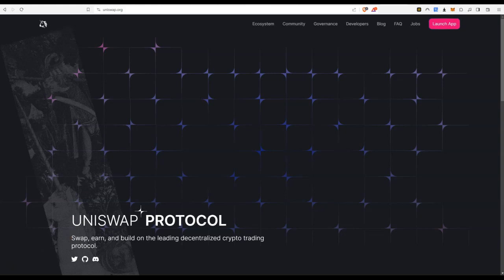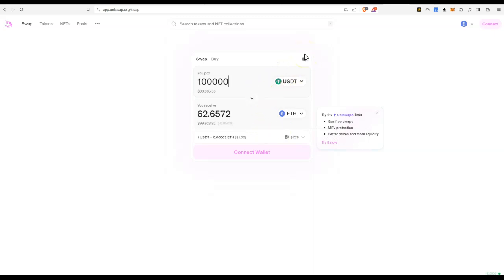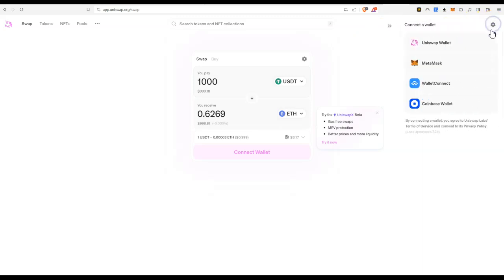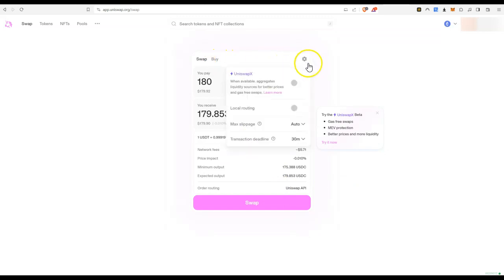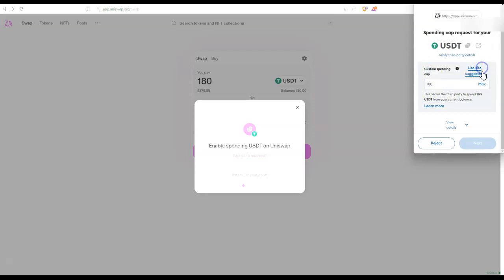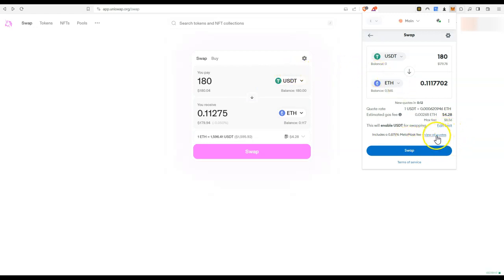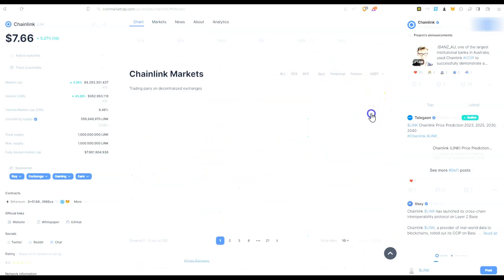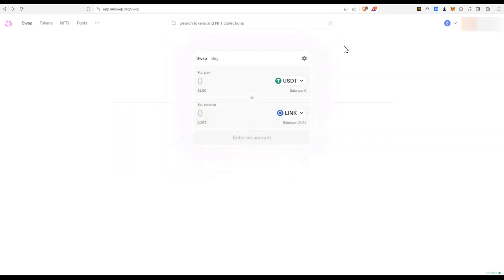Uniswap Tutorial | Metamask, Exodus, Trust Wallet, Ledger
In this video I walk through the basic process of swapping in Uniswap, including slippage, gas fees, and how to connect various wallets including Metamask and WalletConnect Wallets like Trust or Exodus.  I also show how to use Metamask with Ledger or Trezor.  I compare Uniswap to using Metamask's built-in Swap functionality.  Finish up with some thoughts on security and safety for your crypto holdings.